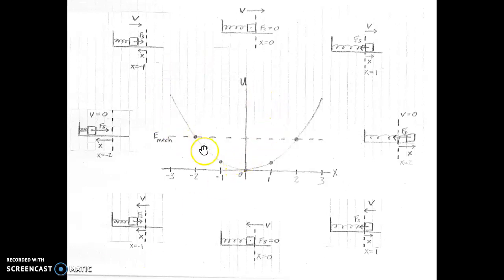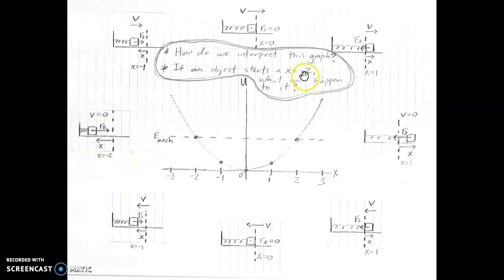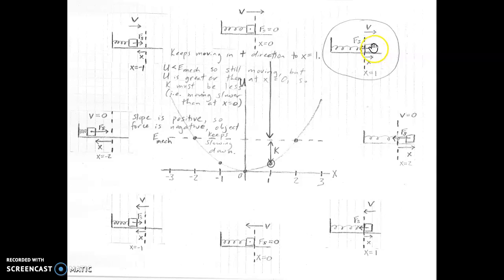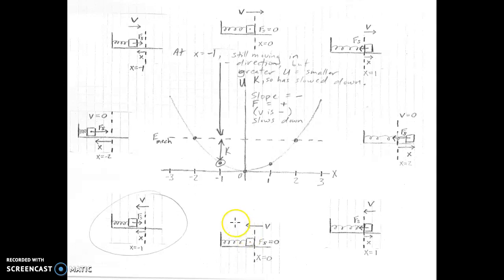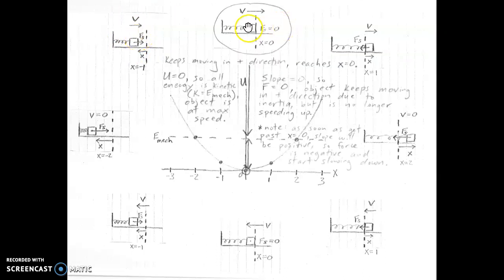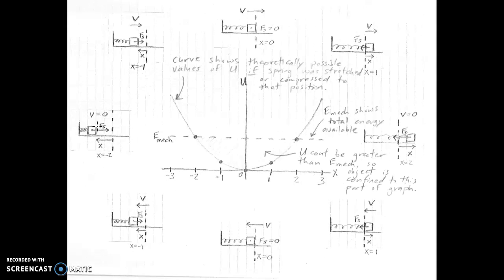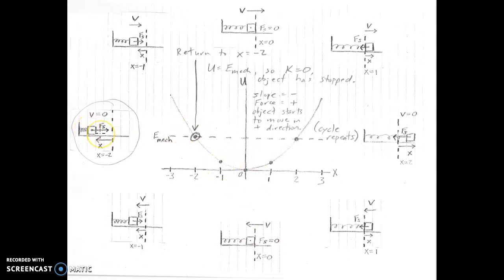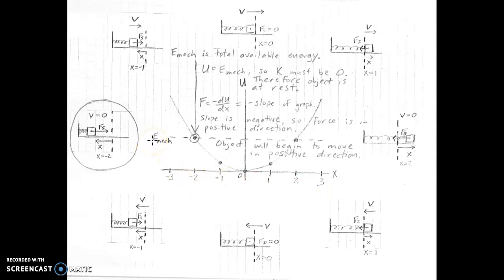interpreting potential energy-position graphs, part 1